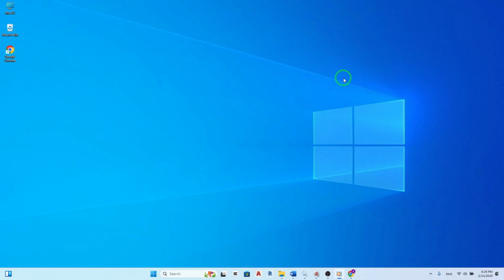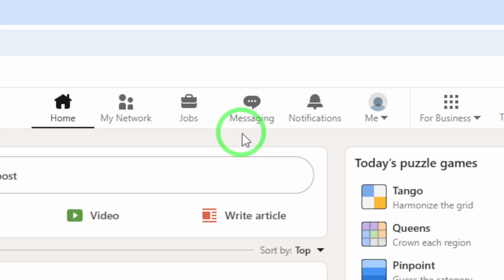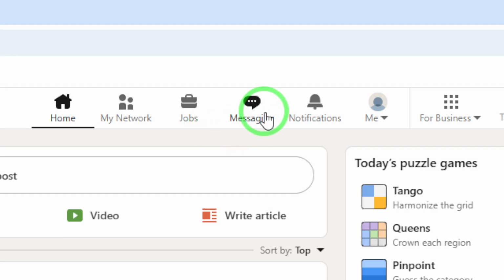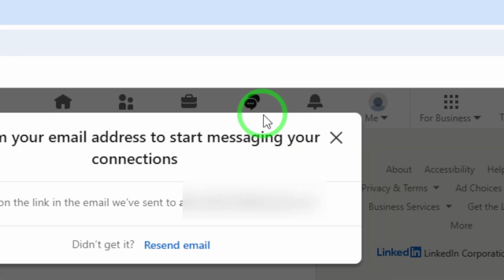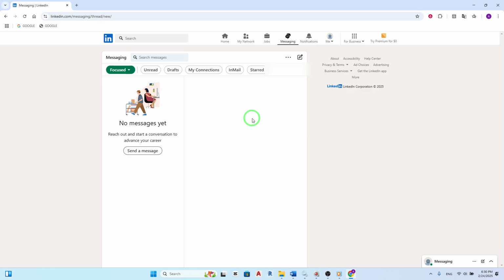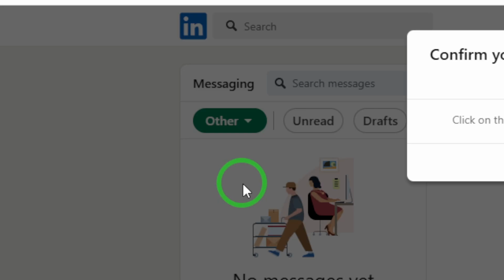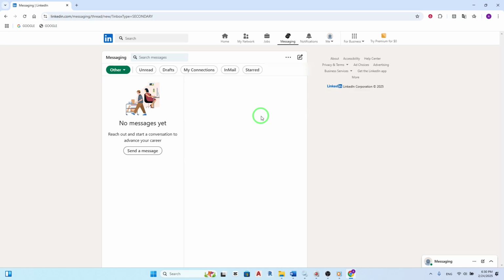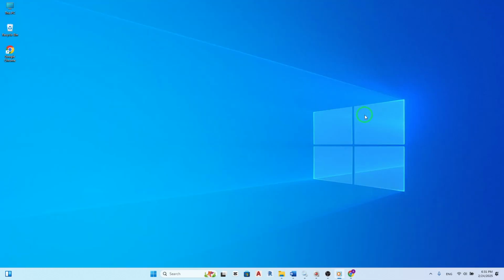How To View Other Messages Section On LinkedIn On PC (New Update)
Learn how to view the "Other" messages section on LinkedIn using the latest updates on your PC. This feature allows you to manage and access messages that are not directly visible in your main inbox, helping you stay organized and ensure you don't miss important communications. By following these simple steps, you can easily navigate to the "Other" messages section and keep track of all your LinkedIn messages.

2. From the top menu, click on the Messaging icon

3. Then click on the message section, choose Other

Timeline:
00:00 Start
00:12 How to do it
01:05 End